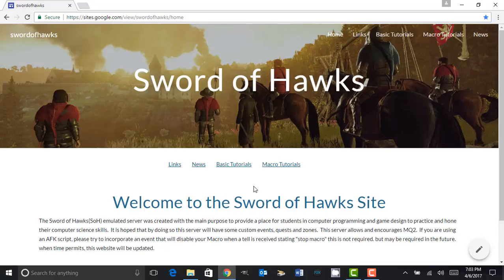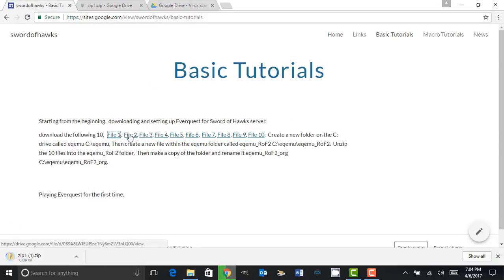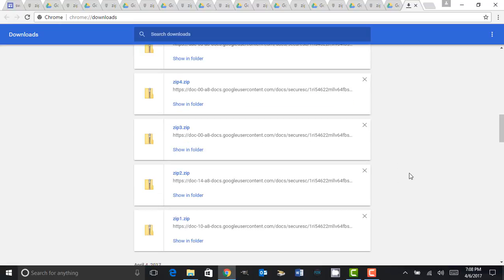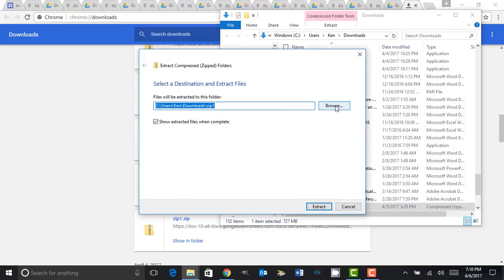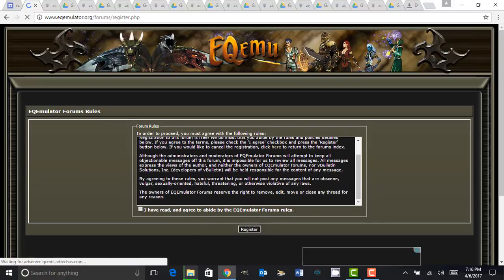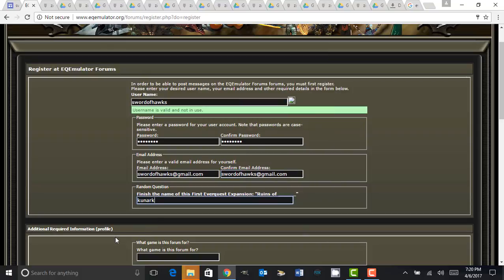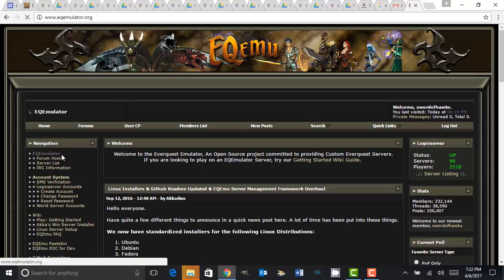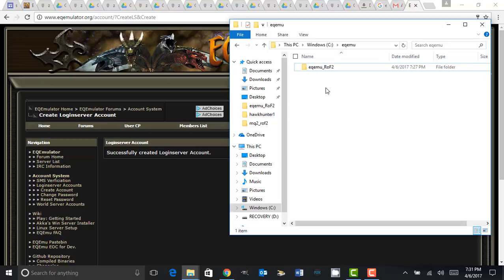SoH Tutorial 1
Tutorial for downloading everquest for eqemu